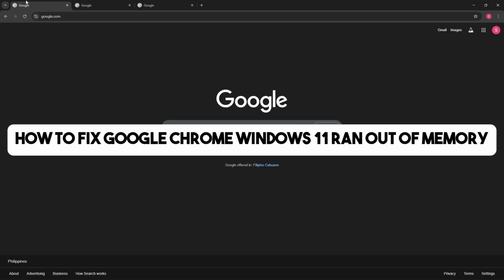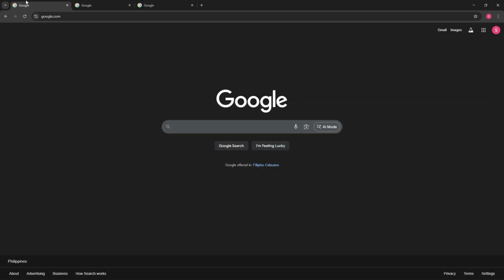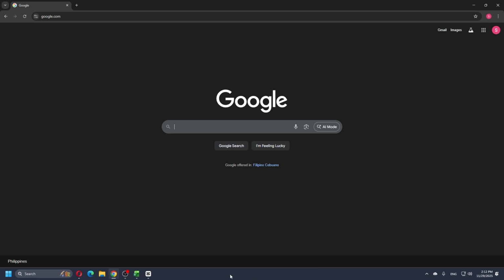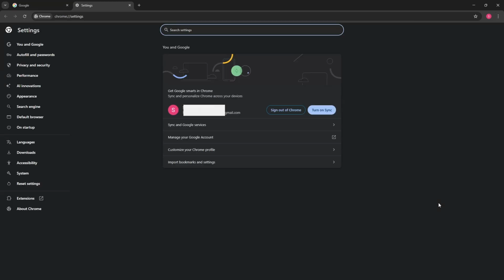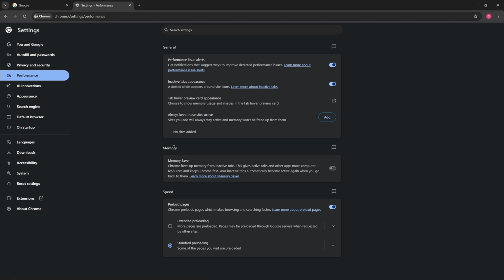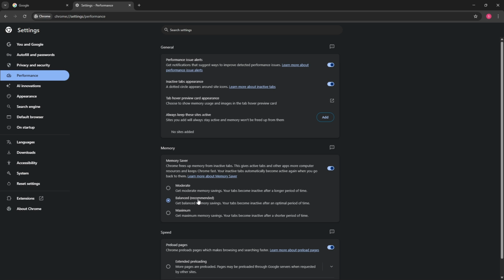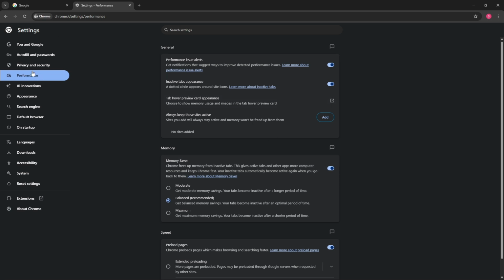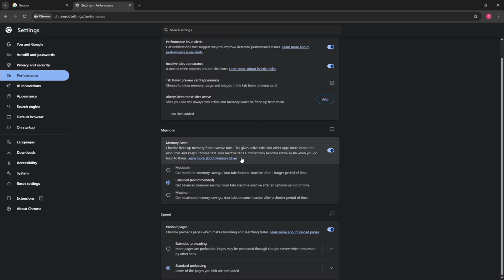How to Fix "Google Chrome Ran Out of Memory" on Windows 11 – Easy Fix!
In this Delves Tech tutorial, we'll show you how to fix the frustrating "Chrome ran out of memory" error on Windows 11. If Chrome keeps slowing down or crashes because of memory issues, these step-by-step solutions will help you free up memory and speed up your browser!

🔹 What You'll Learn in This Video:
✅ How too many tabs or background apps can cause Chrome memory issues.
✅ How to close unused tabs and apps to free up memory.
✅ How to use Chrome's Performance settings and Memory Saver feature.
✅ How to balance memory usage for active tabs and system resources.
✅ Tips to keep Chrome running smoothly on Windows 11.

📌 Timestamps ⏱
00:00 - Introduction
00:10 - Overview: Chrome Ran Out of Memory Error
00:12 - Step 1: Close Unnecessary Tabs & Apps
00:38 - Step 2: Open Chrome Settings → Performance
00:56 - Step 3: Enable Memory Saver & Adjust Settings
01:27 - Summary & Final Tips

Memory issues in Chrome can slow down your browsing experience and affect your productivity. This tutorial gives practical solutions using Chrome's built-in tools, so you can free up memory and keep your browser fast and stable.